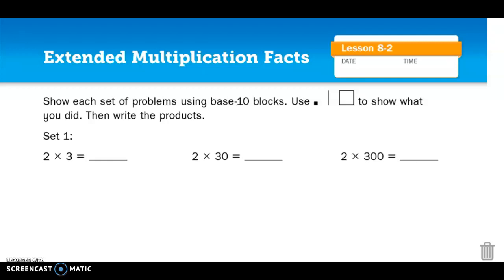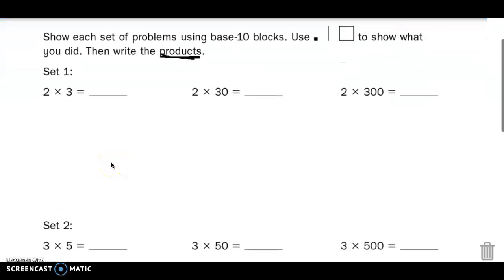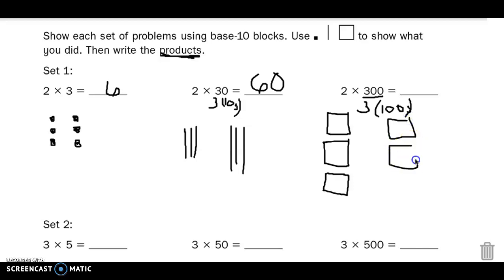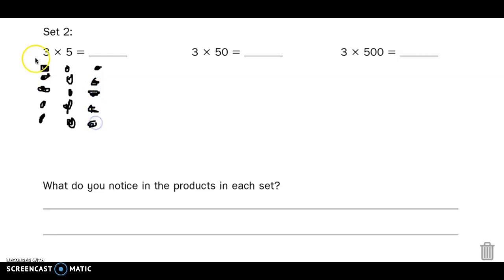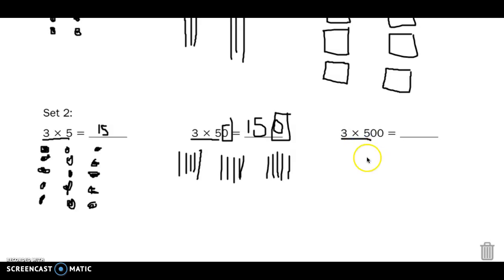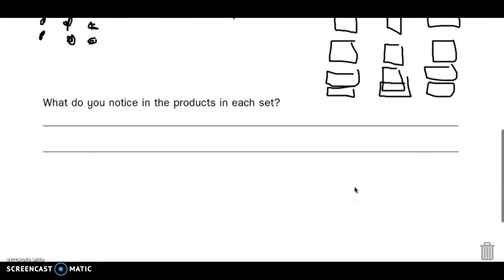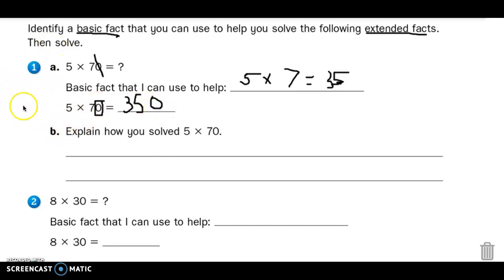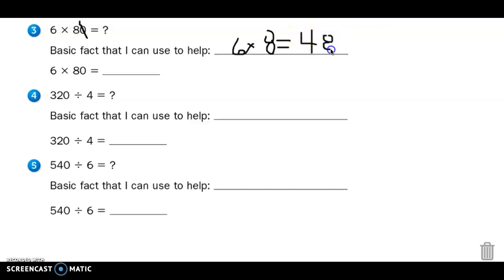8-2 Journal Part 1